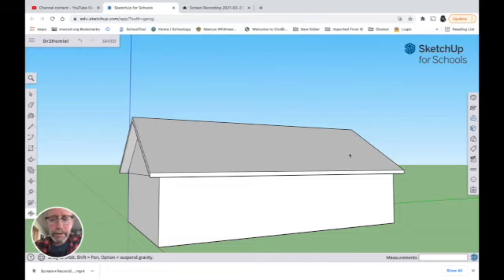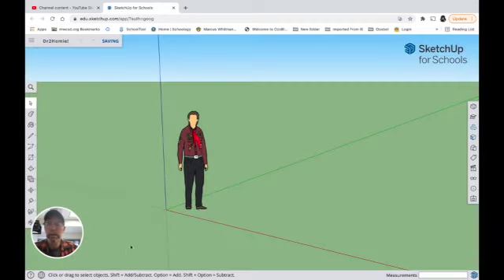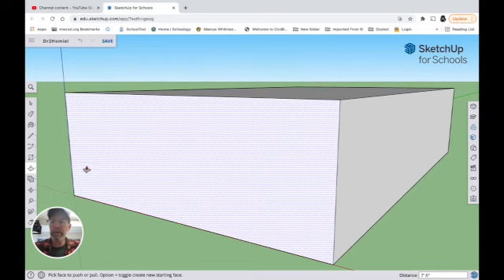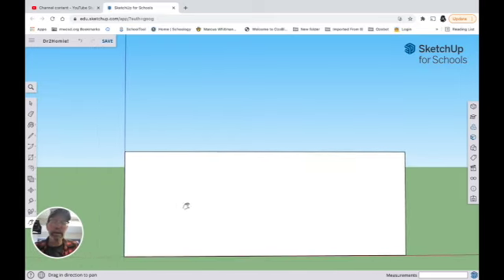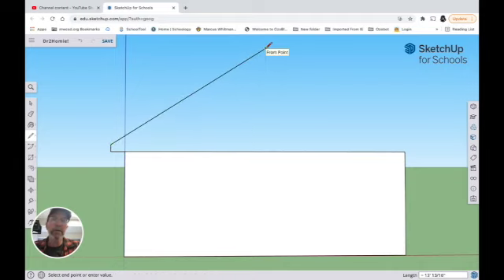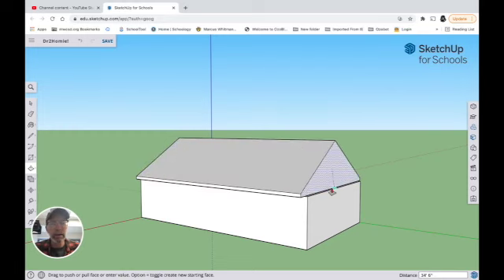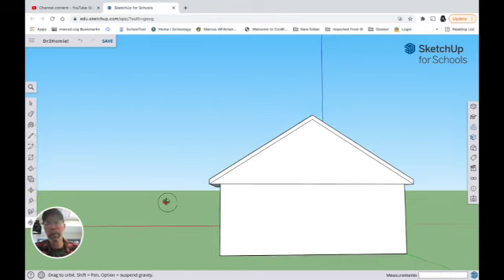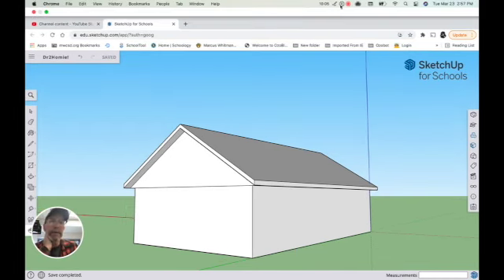SketchUp2House SD 480p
Please complete follow the steps outlined in this video.